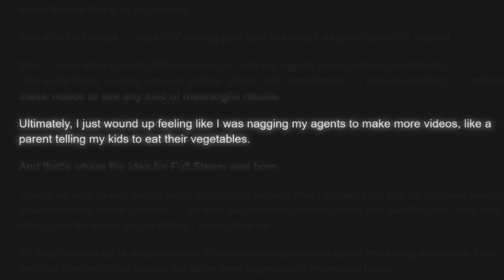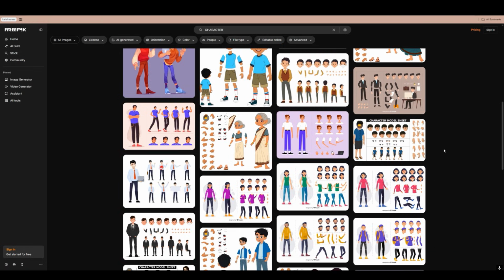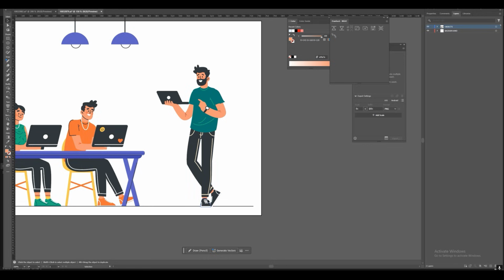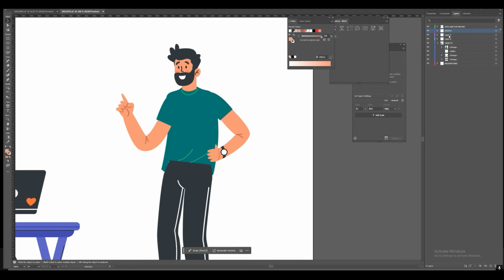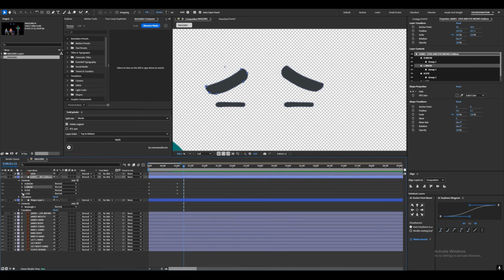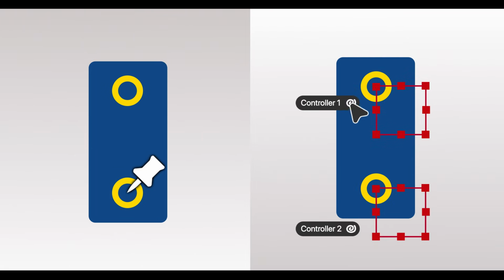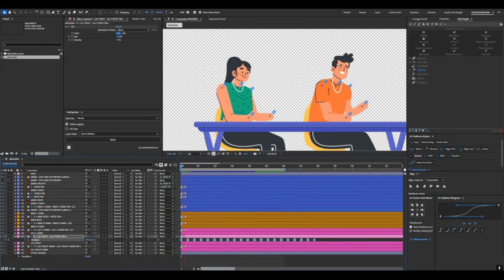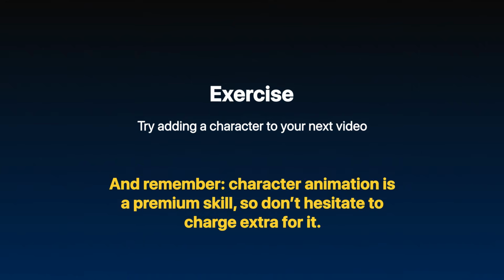How I Animate Characters for Brand Videos (and Make My Projects Look Expensive)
Learn how to animate characters FAST using Freepik, Illustrator, and After Effects—even if you’ve never rigged before.
This step-by-step workflow cuts your animation time in half and makes your projects look instantly more expensive.
Follow along and animate your first character scene with professional rigging, path animation, puppet pins, Duik, staging, and more.

If you want to start adding characters to your motion design projects, ads, explainer videos, shorts, or client work, this is the perfect place to start. And trust me… adding characters makes your work look instantly more professional and instantly more expensive.

Download the files, follow the steps, try it yourself, and ask me anything in the comments. Let’s animate smarter—not harder

0:00 Intro — What we’ll build today
0:10 Why this video matters (what you’ll learn)
0:22 How characters boost your portfolio
0:46 Context: the “nagging agents” shot
1:16 Pre-planning
2:14 Finding characters on Freepik (search tips)
3:38 Preparing assets in Illustrator
5:47 Grouping & naming layers (prep for rigging)
6:44 Import to After Effects — start animating
6:52 Eye blink methods (scale vs path)
8:42 Simple rigging: Puppet Pins explained
10:41 Animate: body → torso → hand (staging tips)
11:19 Animate supporting characters (Mike & Lily)
11:45 Add missing props (computers, lamp wires)
11:53 Staging & background design (solids, gradient, grid)
12:57 Final polish & render
13:01 Your turn — download files + outro / CTA

🖥️ PC Specifications

CPU: AMD Ryzen 7 5600X
GPU: NVIDIA GeForce RTX 3060 Ti
RAM: 64GB DDR4
Motherboard: ASUS B450M
Power Supply: 650W 80+ Gold Certified PSU